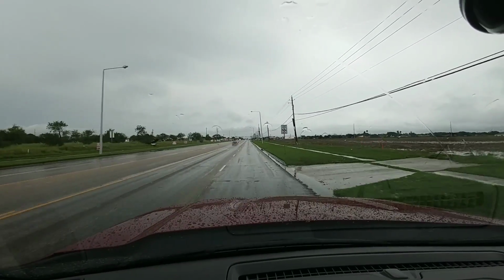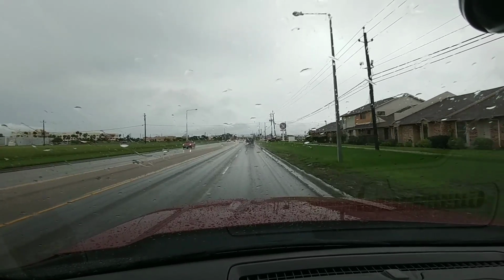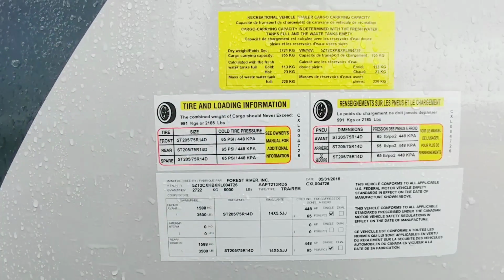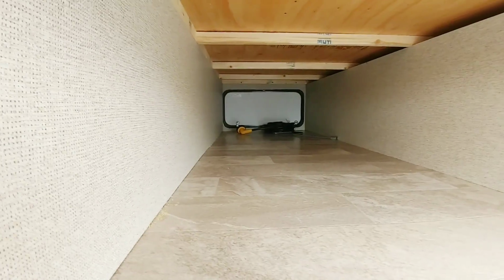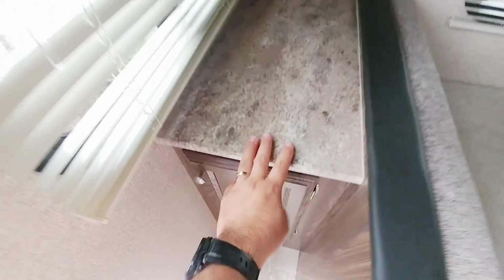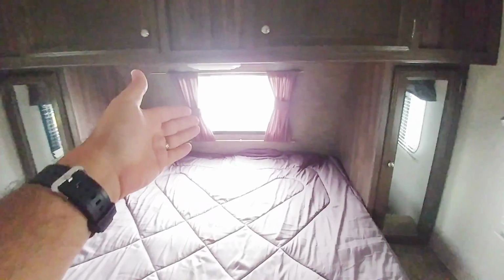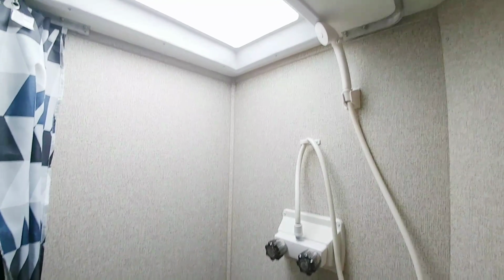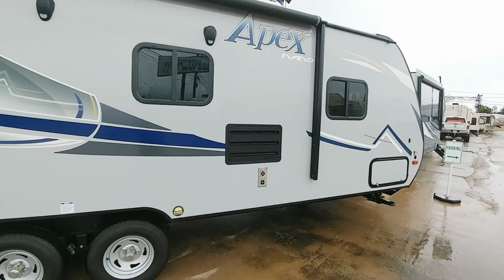PERFECT SIZE TRAVEL TRAILER for a 1/2ton pickup!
RV Accessories:
9 Ft VHB Double Sided Foam Adhesive Tape
3.2" 100lb Round Magnet